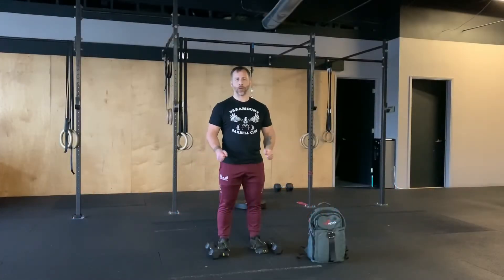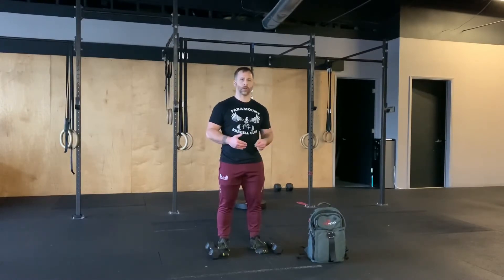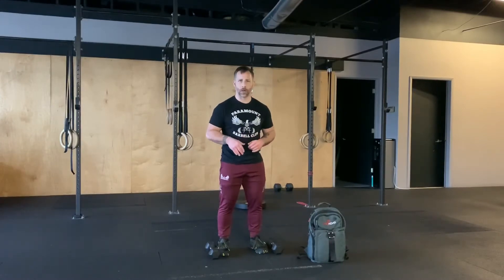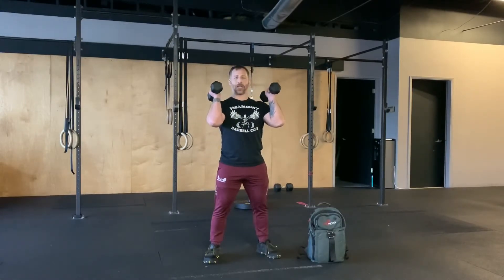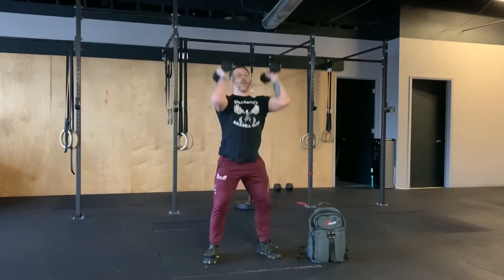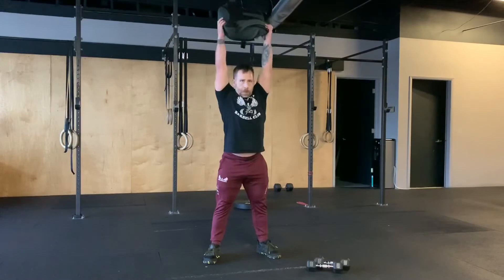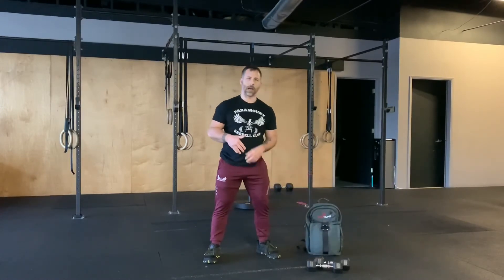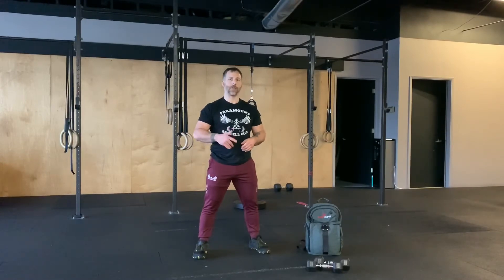At Home Workout 3.23.20